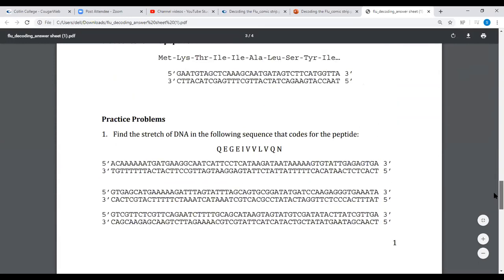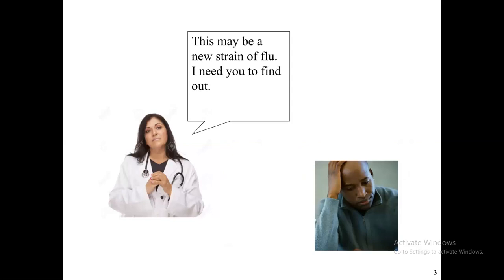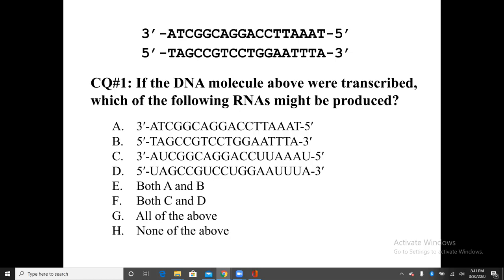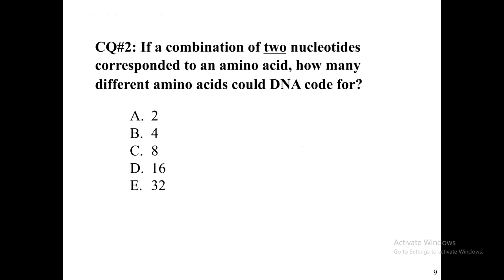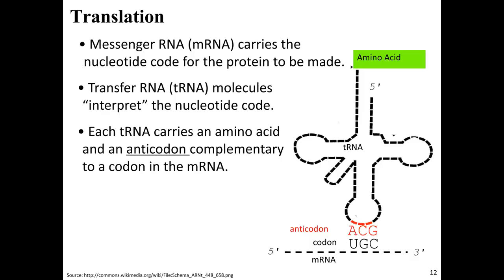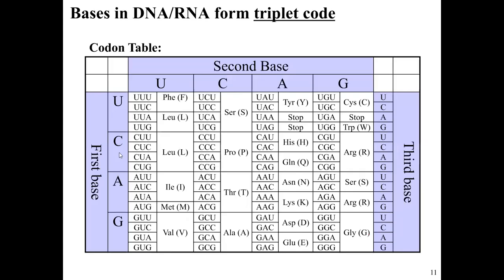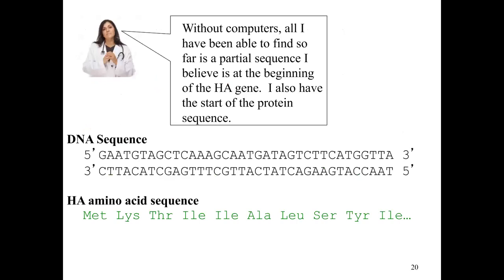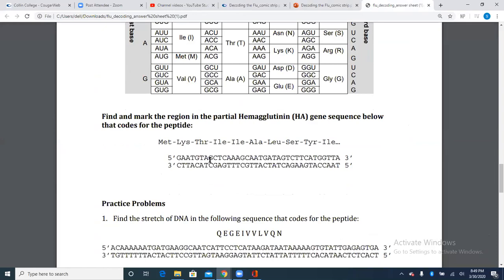Case Study: Decoding the Flu - Part 1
This video introduces the case study and carries through Slide #20 of the powerpoint.